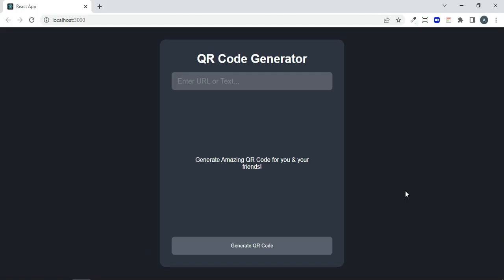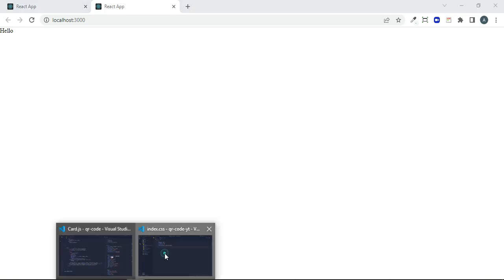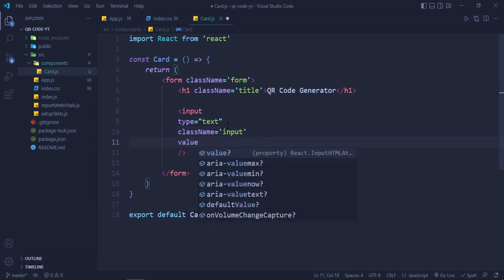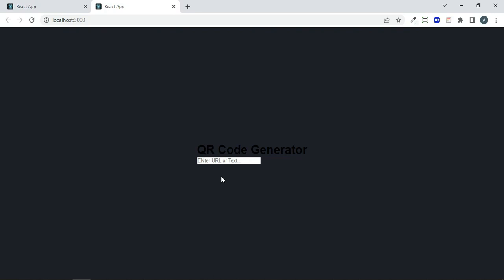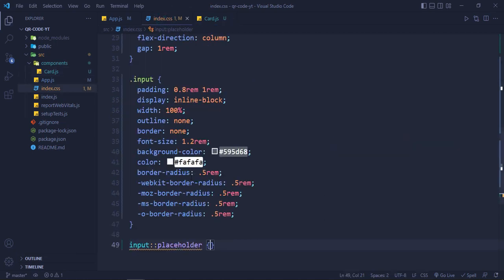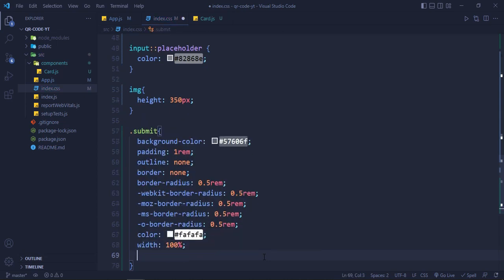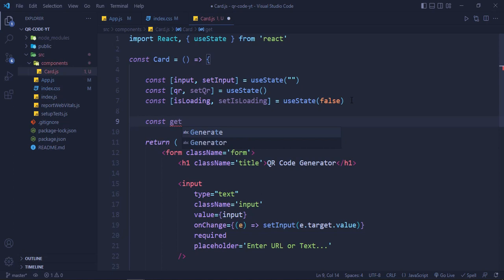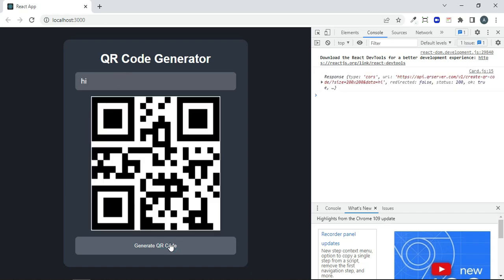QR Code Generator Project in React js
In this video, we will create a QR Code Generator Project in React.js